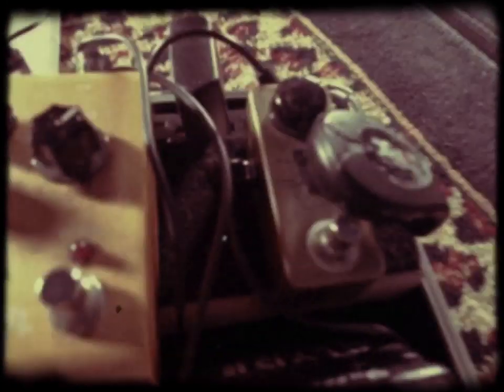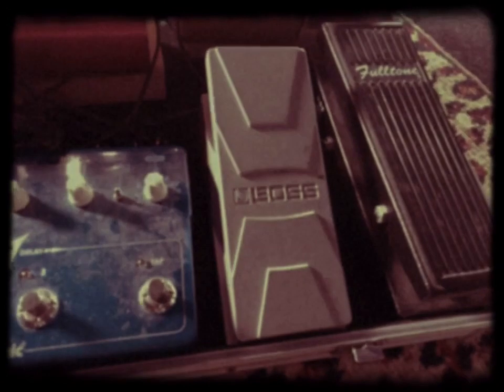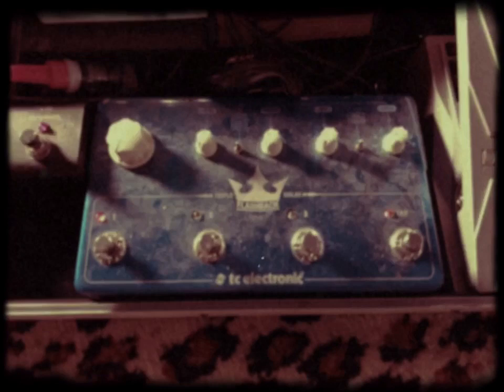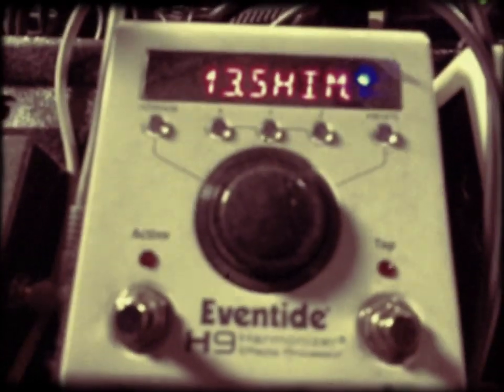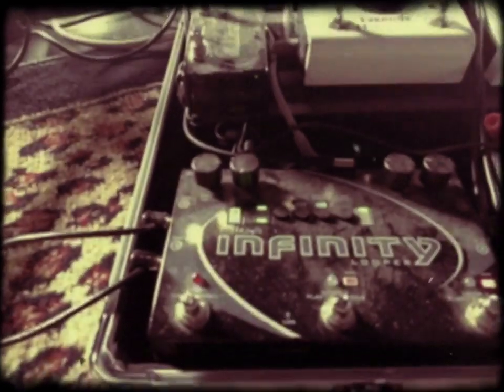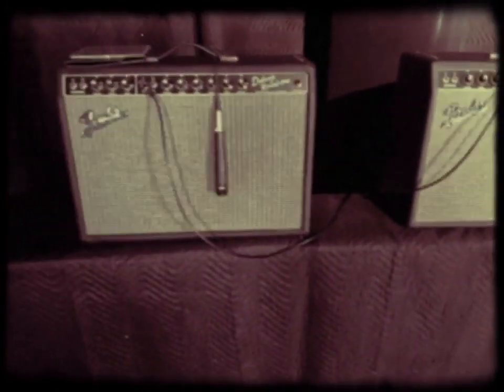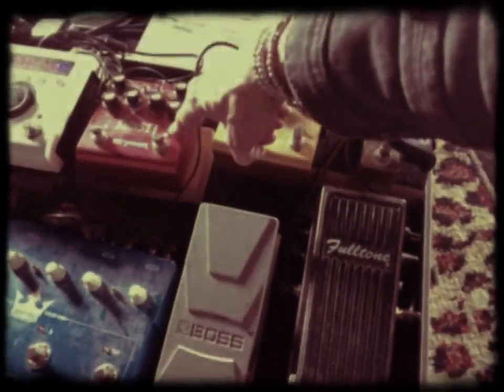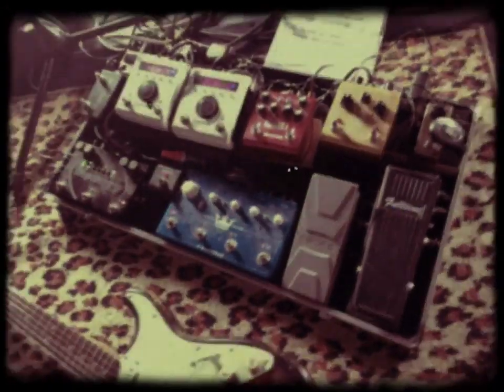BUILDING THE ULTIMATE BLUES-ROCK GUITAR RIG ~ Kelly Richey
In this video, I will give you a tour on my guitar rig!  I'll show you the gear I chose and you will learn about BUILDING THE ULTIMATE BLUES-ROCK GUITAR RIG ~ Kelly Richey.

MY STORY
Kelly Richey is one of the hardest-working independent musicians in the music industry today. A blues rocker and veteran guitar-slinger described ay is a guitar teacher with over 30 years of teaching experience and has taught over 1,000 guitar students to play from all over the world. As a songwriter and recording artist, Kelly has released 16 CDs. Fronting her band, she has played over 4,000 shows and logged a mind-boggling 1 million road miles, throughout the USA, Canada, Europe, and Australia.

LIVE PERFORMANCE
Kelly frequently draws comparisons to guitar icons from Stevie Ray to Jimi Hendrix. Throughout her career, Richey has shared the stage with legends like Lonnie Mack and Albert King and has opened for Joe Cocker, Lita Ford, Johnny Winter, Edgar Winter, Walter Trout, Little Feat, Foghat, REO Speedwagon, George Thorogood, Average White Band, Robben Ford, Warren Zevon, and James Brown.  From Blues-Rock Power Trio to High Energy Power Duo, in 2018, The Spear Shakers, featuring Kelly Richey on lead guitar and vocals and Sherri McGee on the drums, was born. Two words can be used to sum up these women: Bad-Ass!